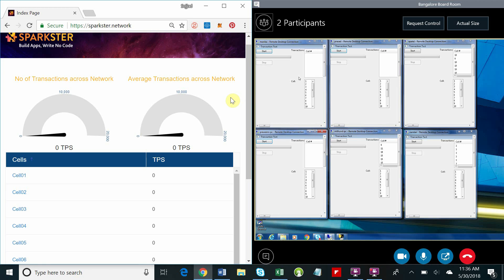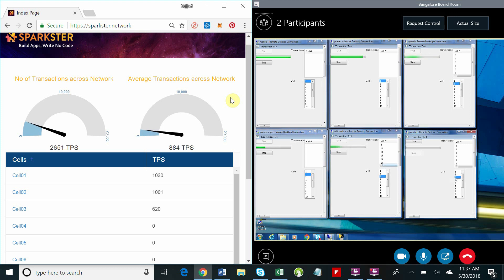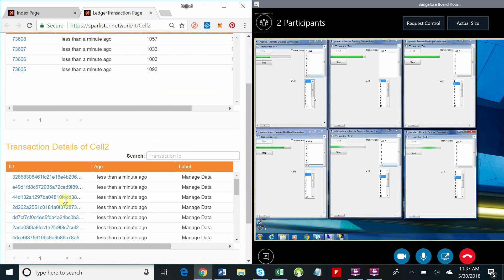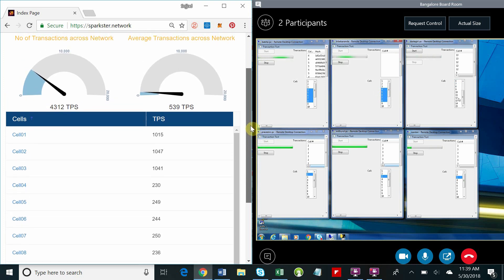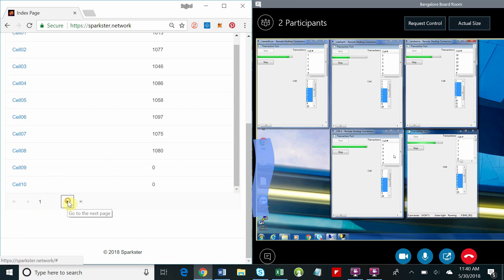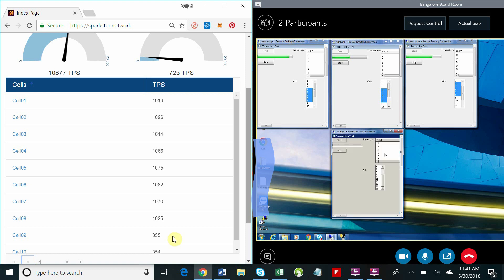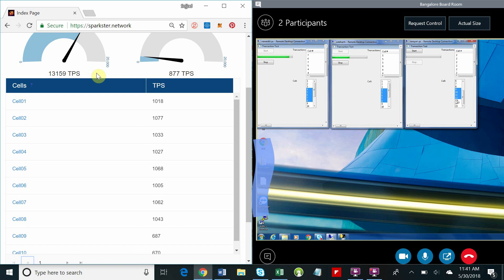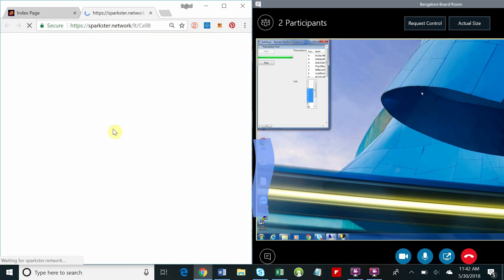Sparkster Demonstrates 15,000 TPS! Check it out Now.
Sparkster's Decentralized Cloud demonstrating more than 15,000 transactions per second consistently!